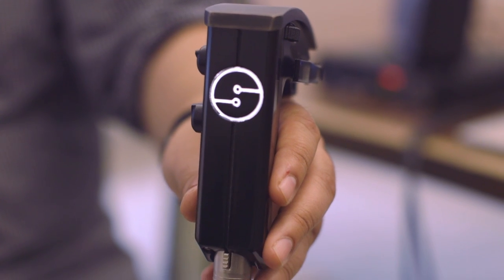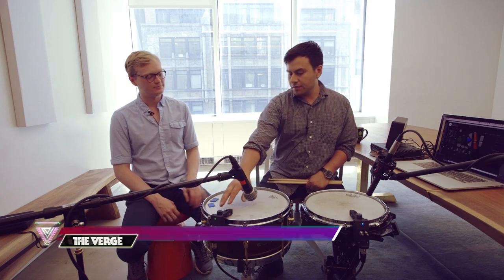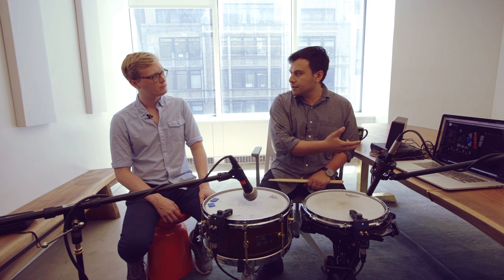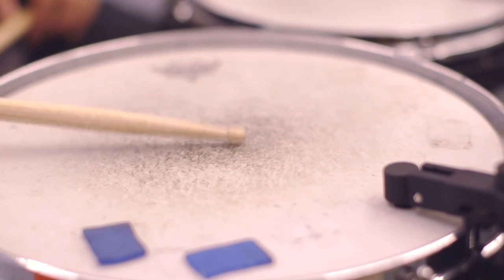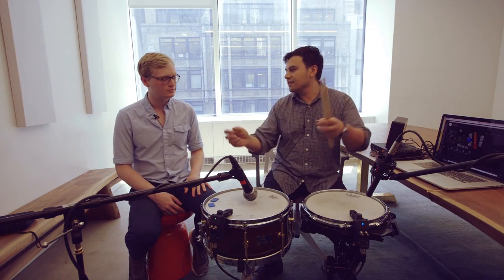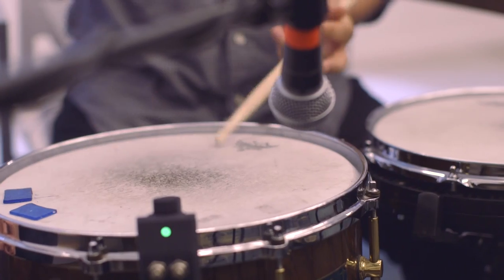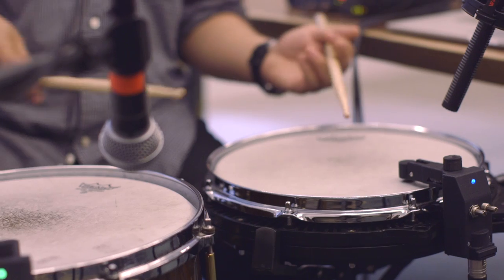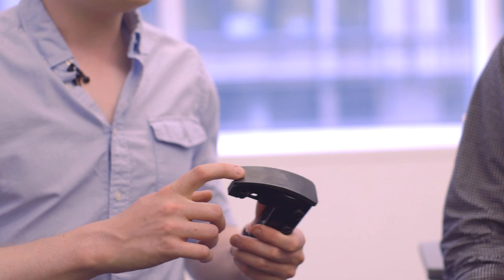This tool lets real drums play any kind of electronic beat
Sensory Percussion wants to bring the finesse of real drumming to electronic music.